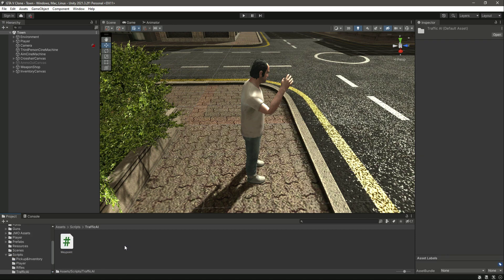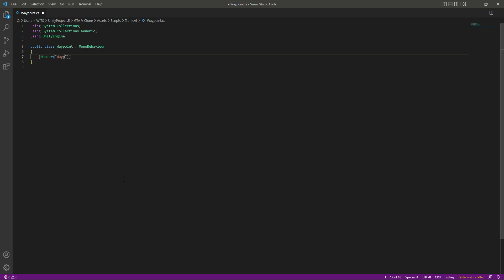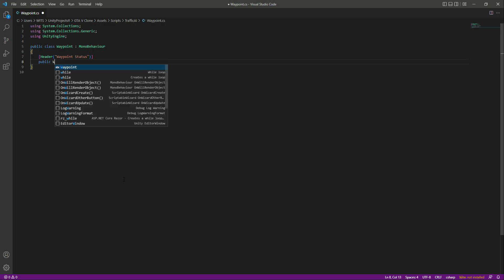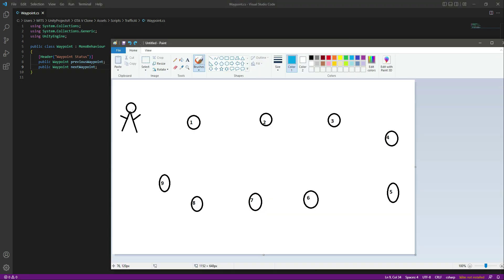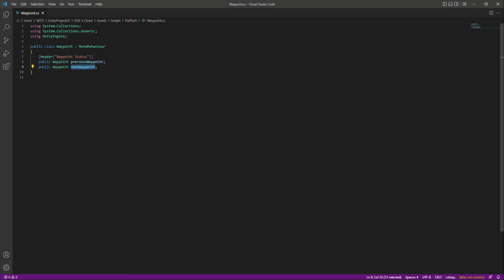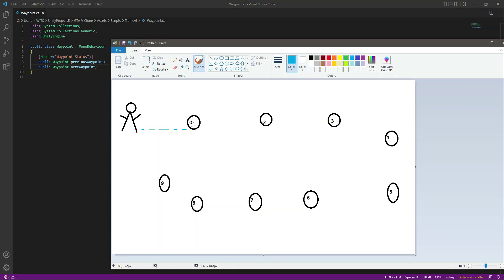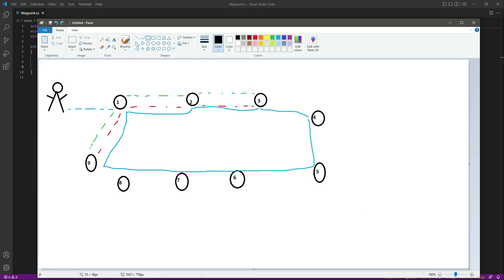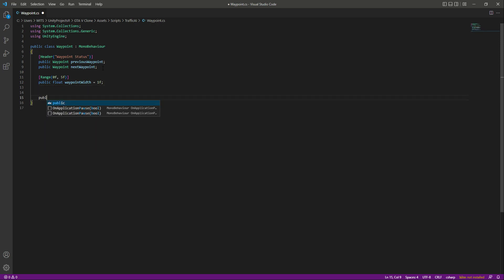Waypoint System Unity 3D Game Development Tutorial - Become a Professional Game Developer Course